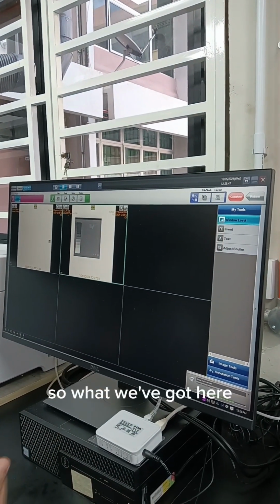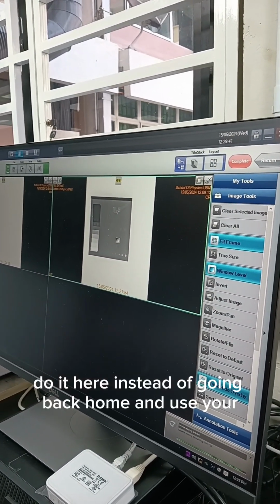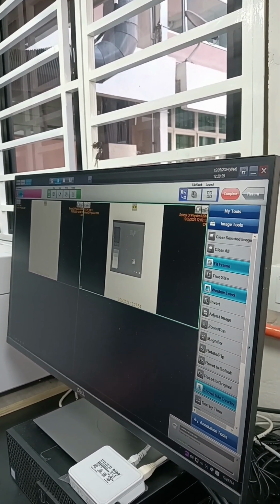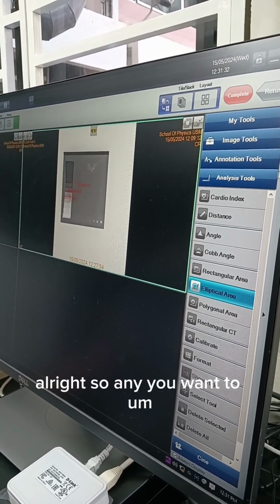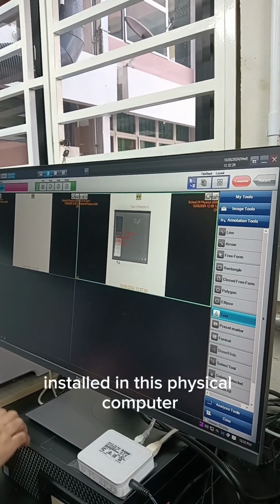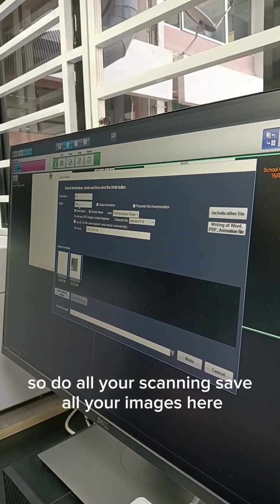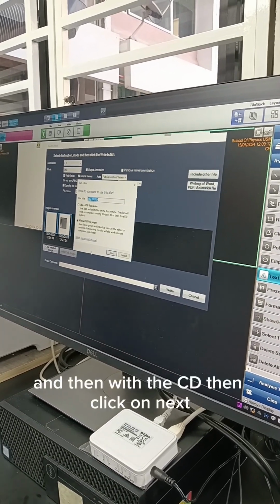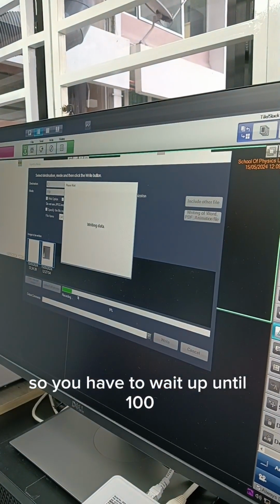Image Pilot Software: 1. Image Processing 2. Image Display 3. Image Analysis 4. Data Saving (CDr)